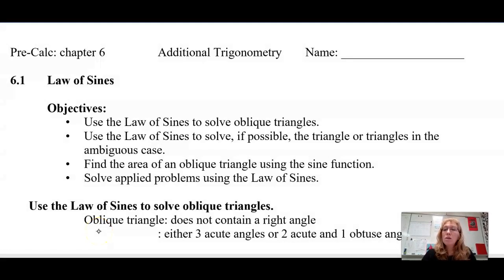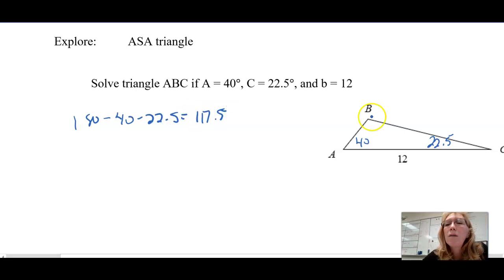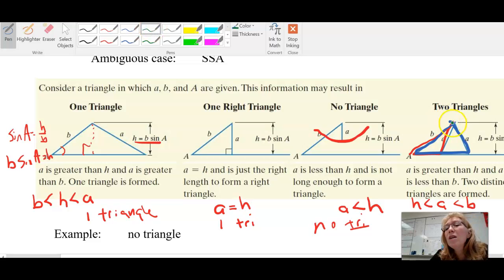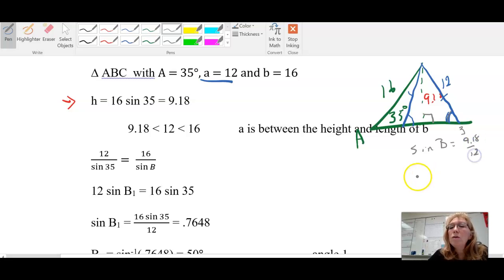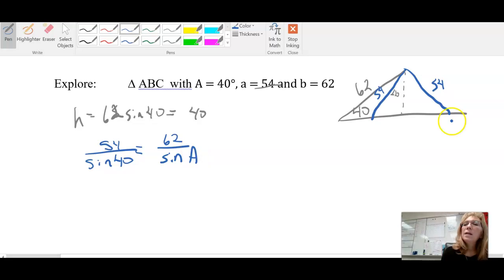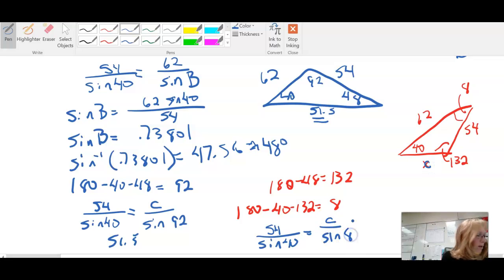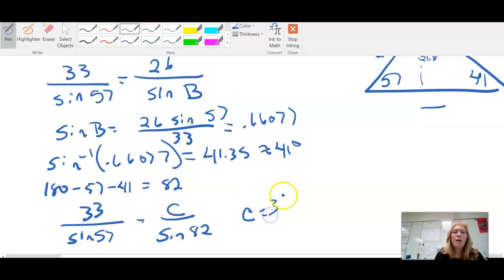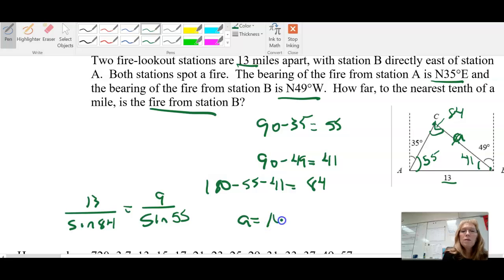precalc 6.1 law of sines